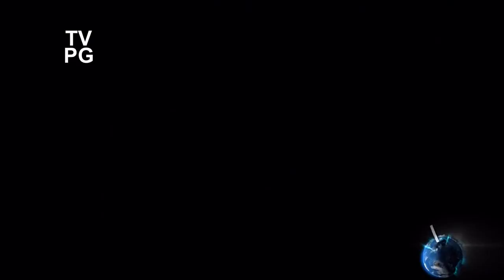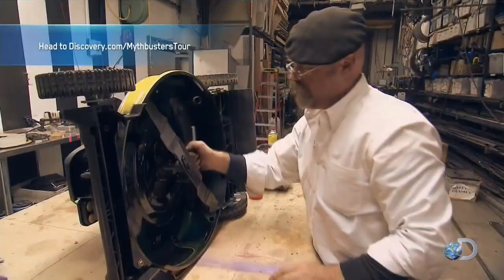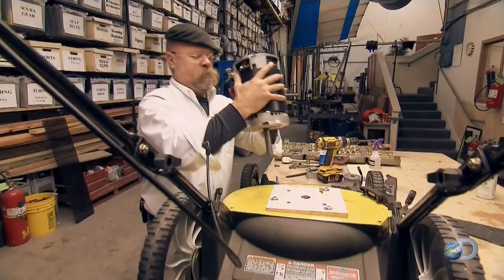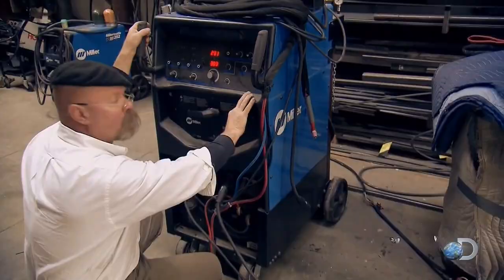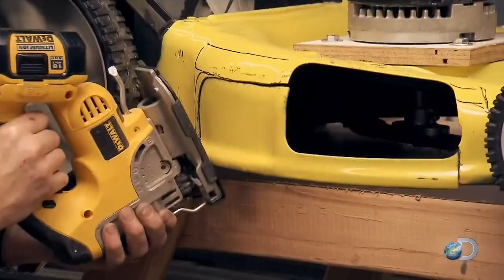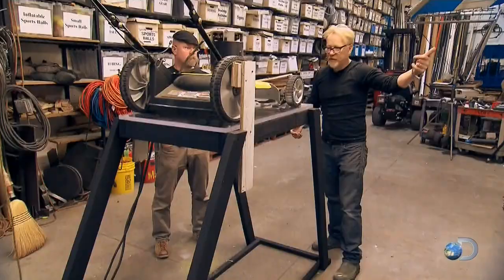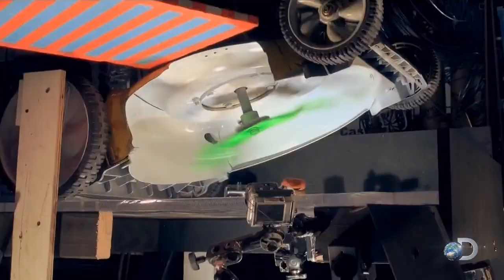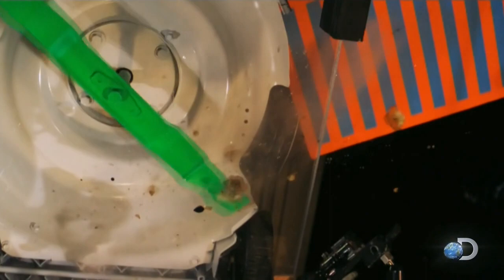Mythbusters 15x09 Accidental Ammo Part 05.mkv